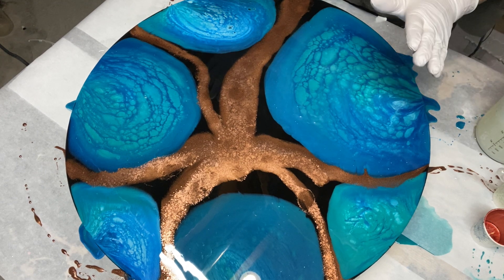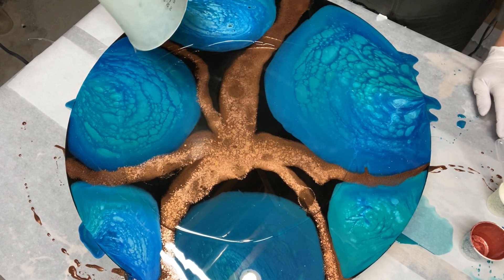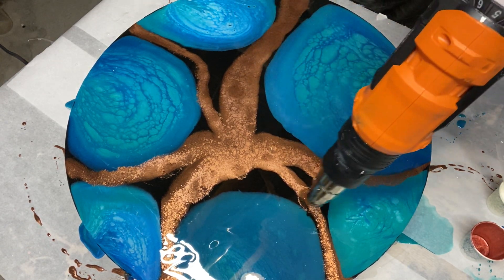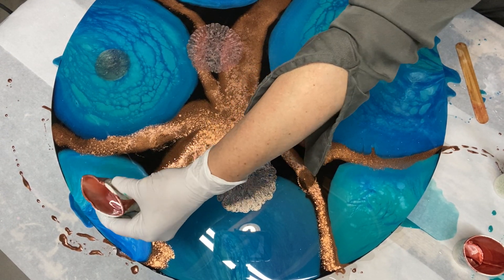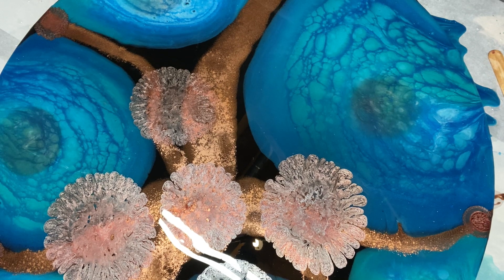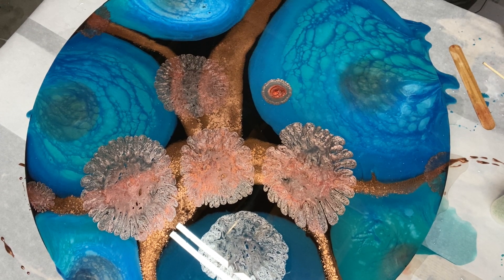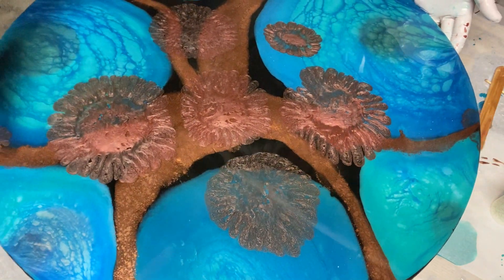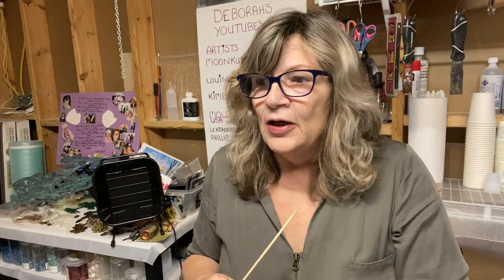Resin Pigment Canada Tutorial Combined two techniques part 2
Resin Art tutorials
please always stay safe and think of your health when using resin, wear a really good mask, nitro gloves and googles and work in a well ventilated area.
I love what I do and how starting up Resin Pigment Canada has helped me grow and become the woman I have always dreamt of being.
Thank you for coming on this adventure with me.